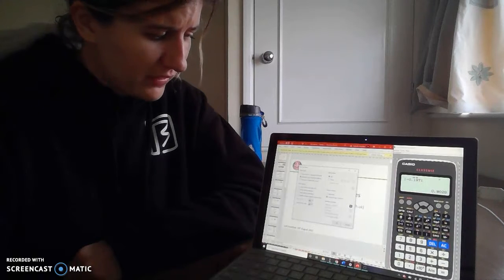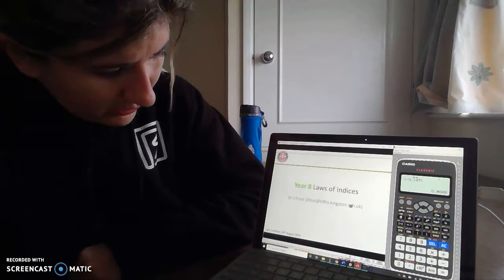Screencast video help